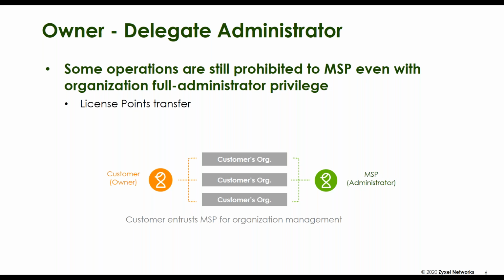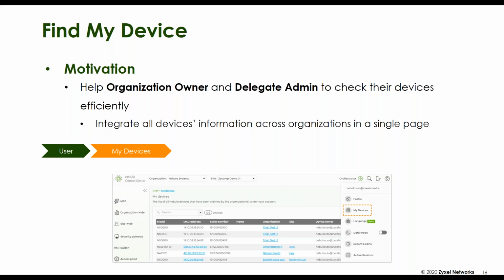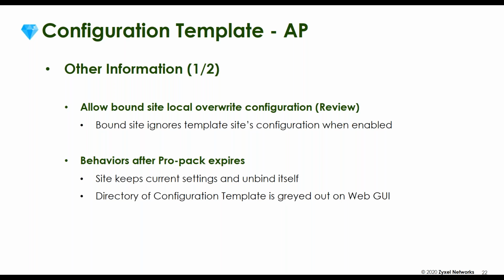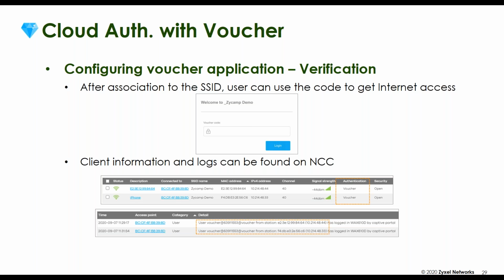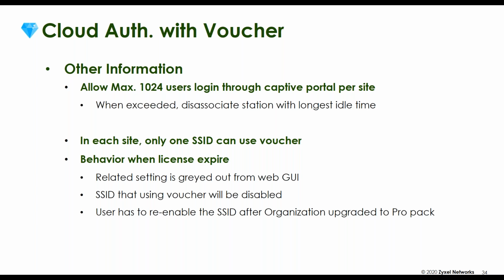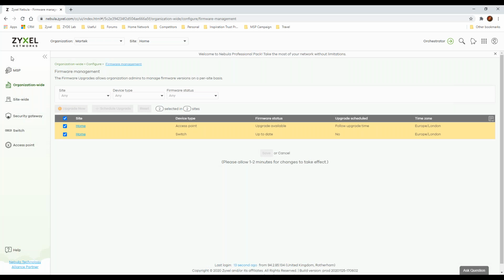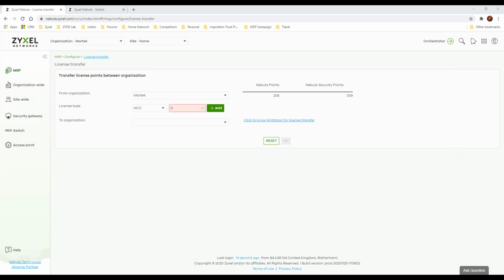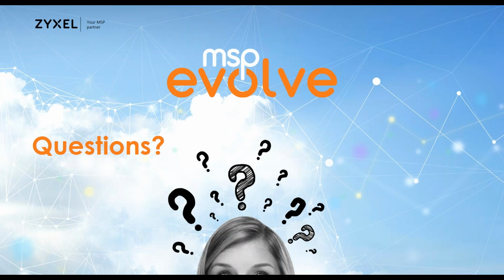Nebula workshop 26/11/2020